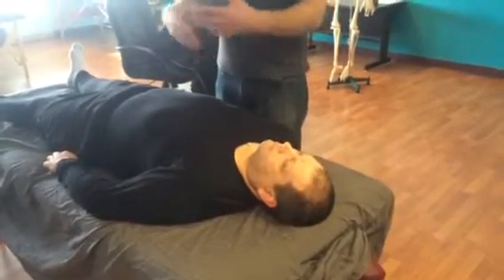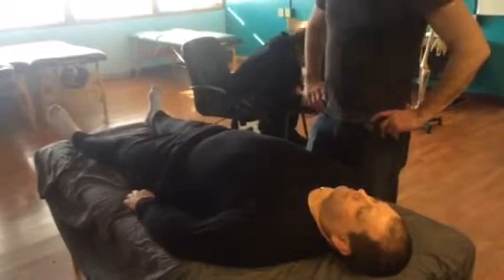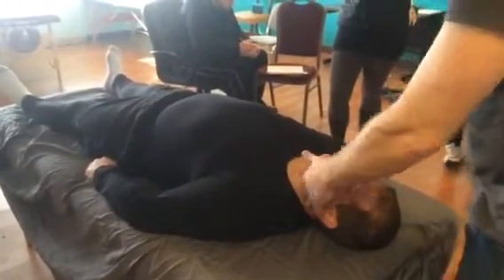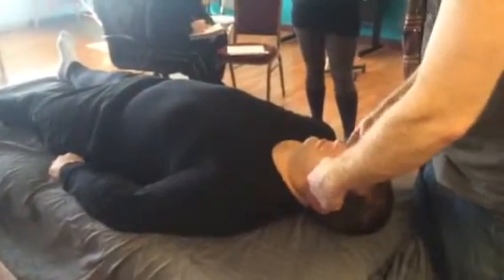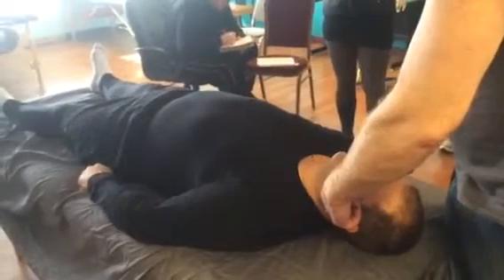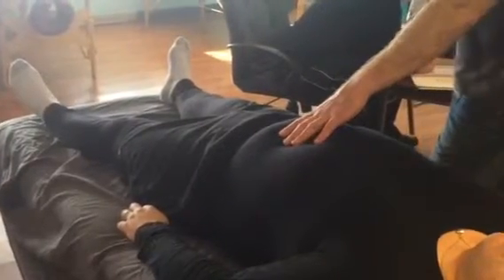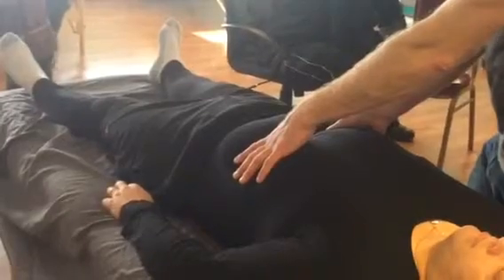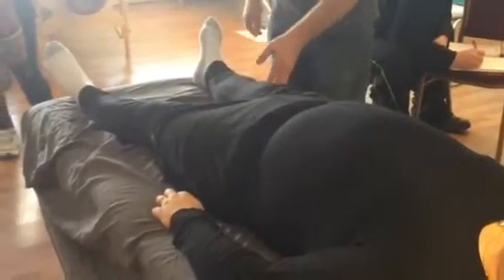Acupressure Point Location - Stomach Meridian